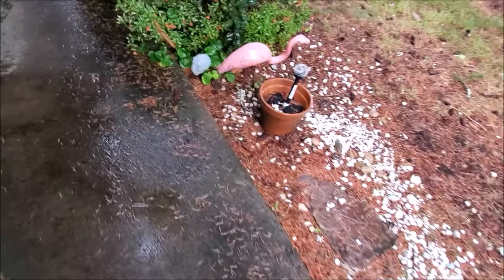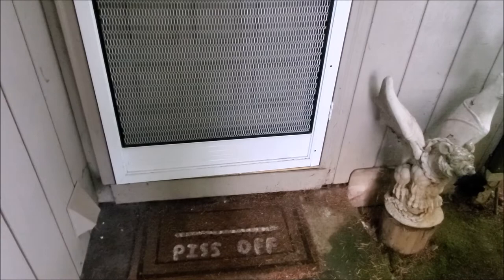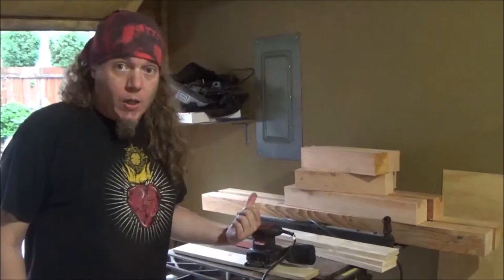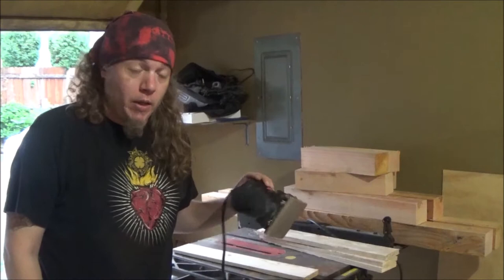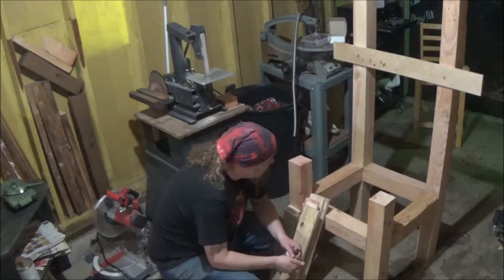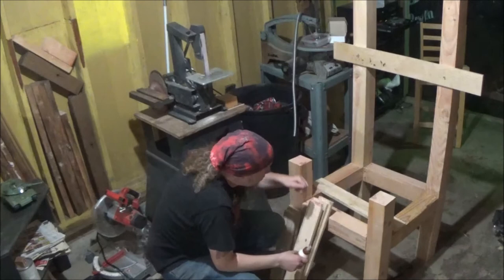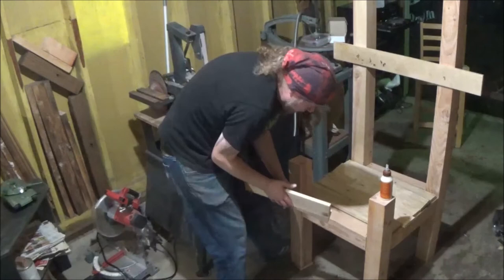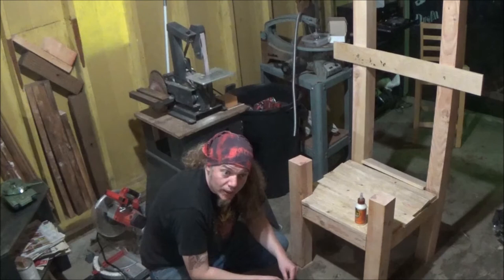Day 1: Prop Electric Chair Build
So a friend of mine got a hold of me at the beginning of October  2021 and asked if I thought I could make her a prop electric chair for her haunted barn by Halloween 2022. Not only did I say I could do it, I had it done by Halloween 2021.

Lets start the build!

Later,
~The Proprietor of the Dust Bin

Intro Credit:
Aaron Kephart
Thestonedprophet at Doom guitars on TikTok

I'm always listening to music in my shop.  Since I can't have my musical interest playing in the background due to copyright laws, here's a few songs I dig to check out so you can hear what's going on in the Dust Bin:

1. Monster Mash - The Misfits
2. Let's Do The Time Warp - Rocky Horror Picture Show